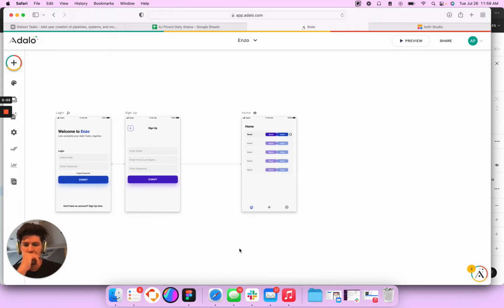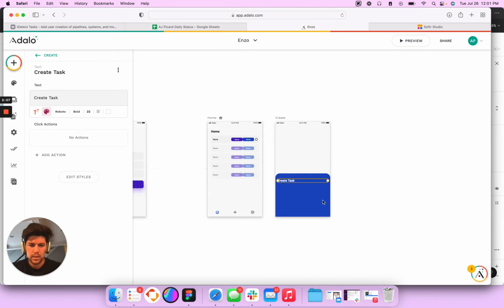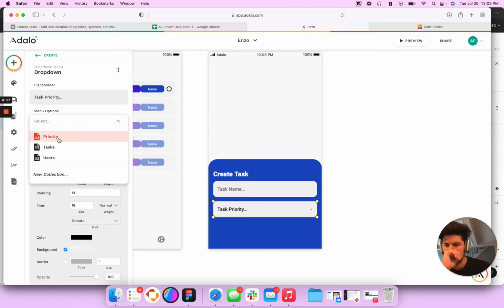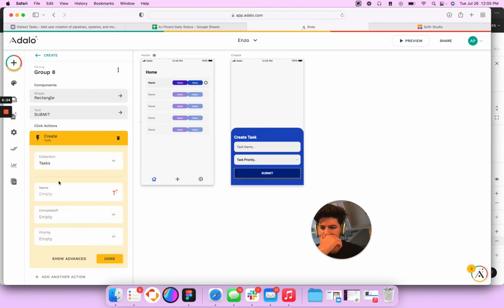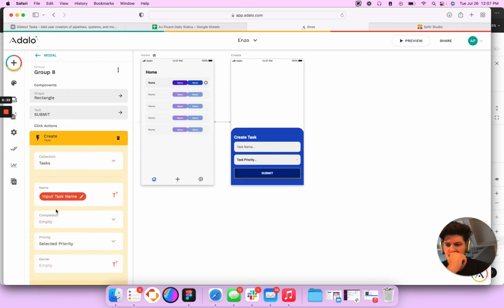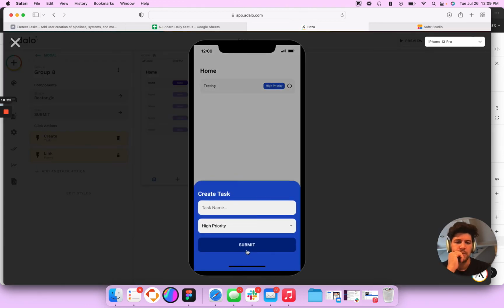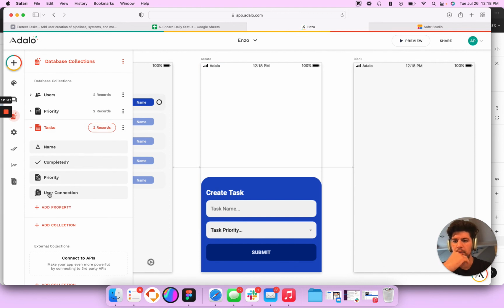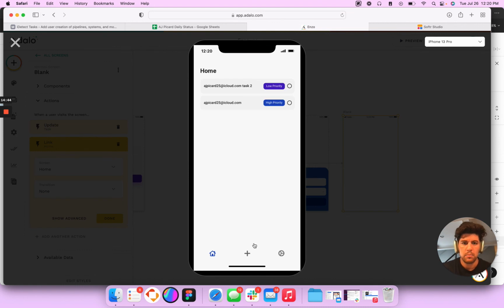Part 5 / Design & Build a To-Do list app from scratch using No Code.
Hey No Coders!

We're getting closer to finishing up our No Code To Do List app! In this video we add the create modal that will allow you to create a To Do task and set its priority.

I ran into some issues setting this up during the video, my apologies on that.